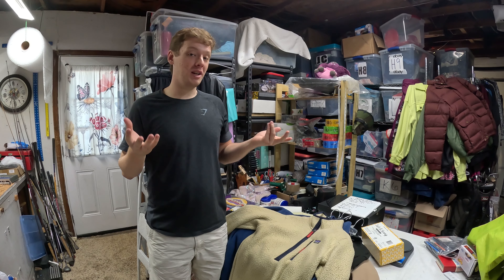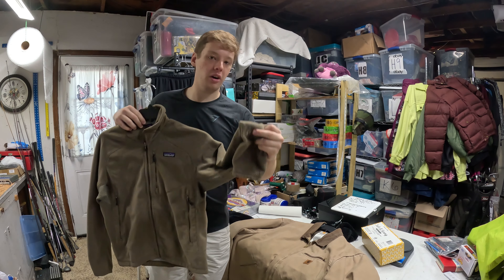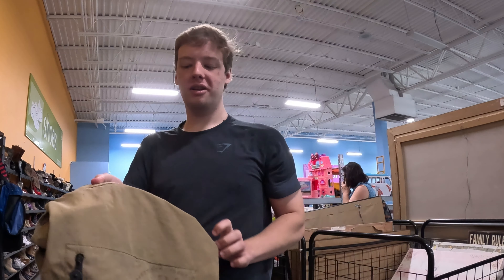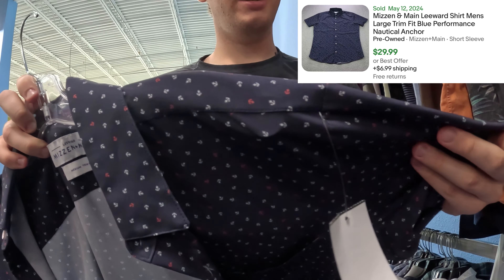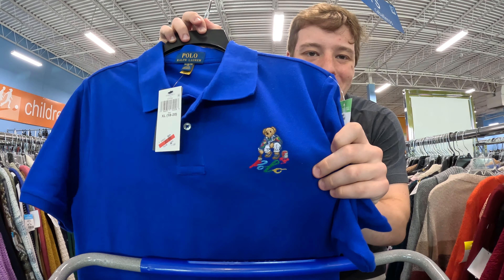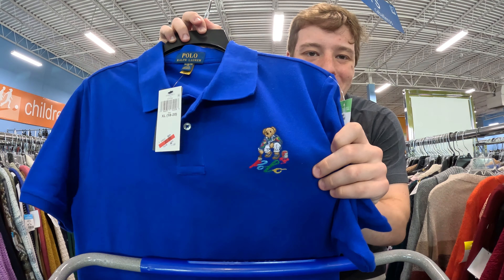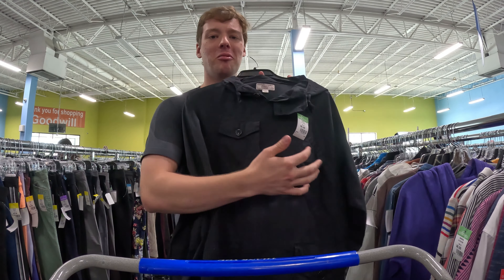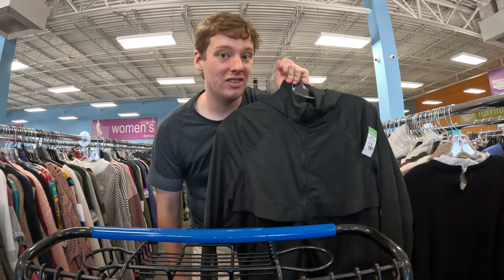I will show you how to make $1000s buying from thrift stores and reselling online.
I head out to a couple of thrift stores and find a TON of profitable items!